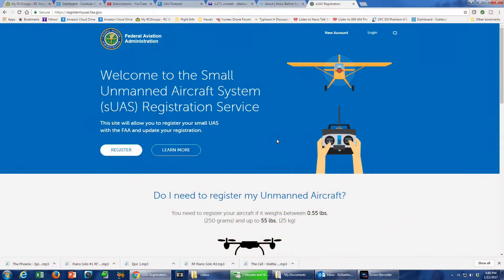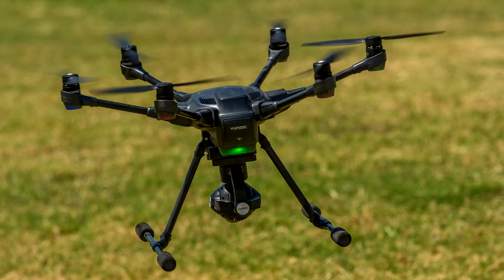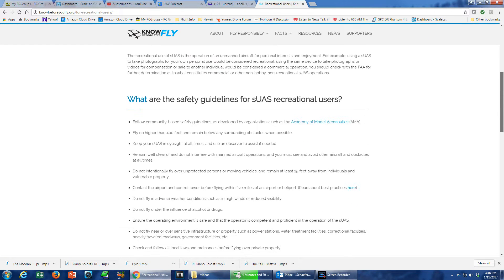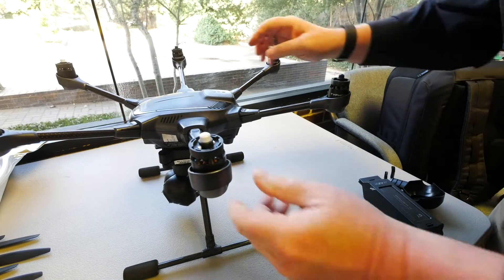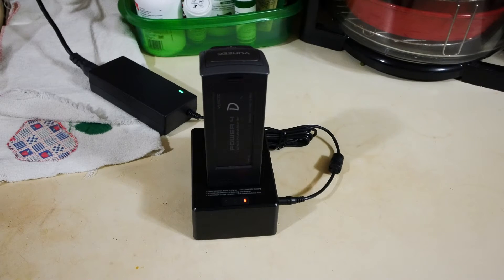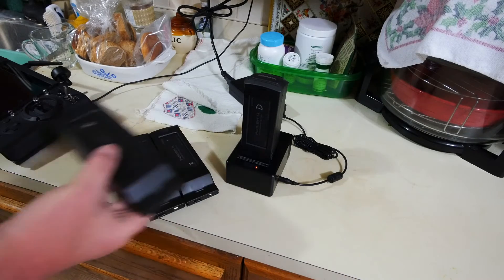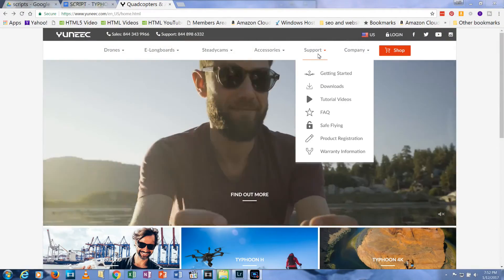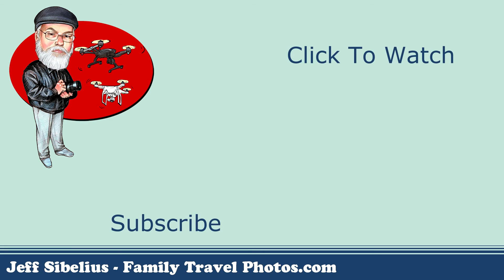How to Fly Your First Flight With the Yuneec Typhoon H - 1: Initial Setup Before 1st Flight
How to Fly Your First Flight With the Yuneec Typhoon H - 1: Initial Setup For 1st Flight

This is the first in a series of videos designed to help you fly your first flight with the Yuneec Typhoon H.

In this episode, Initial Setup, I'll talk about the 1st steps you must take prior to your first flight with the Typhoon H. This includes reading your manuals, registering yourself with FAA, learning about flight safety at knowbeforeyoufly.com, charging your flight battery and charging the ST-16 transmitter.

Before you fly, take a couple minutes to watch my new video on Yuneec batteries, how to keep them working and handle them safely.

Please don't forget to visit knowbeforeyoufly.org (or .com, either works) and learn about the laws for flying. Also, if you fly a Typhoon H you must register with the FAA. As a recreational pilot you must register yourself. As a commercial pilot you must register yourself and your drones. Don't get fined for failing to register.

Protect Yourself as You Fly the Yuneec Q500 4K, DJI Phantom, Inspire, 3R Solo, Blade Chroma, Other Drones

Basic Camera Settings for the CGO3 Camera on the Typhoon H, Q500 4K and Blade Chroma 4K

How to Fly Yuneec Q500 4K, Typhoon H, Blade Chroma 4K: White Balance, EV, Manual, ND Filters CGO3

How to Fly Yuneec Q500 4K, Typhoon H, Blade Chroma 4K: My Typical CGO3 Camera Settings

12 Accessories & Gift Ideas for the Yuneec Q500 Owner $50 - $500 - Q500+, Q500 4K, Typhoon H

8 GREAT Drone Gifts / Accessories for Yuneec Q500 / Typhoon H, DJI Phantom / Mavik, Autel X-Star and Other Drone Owners

Yuneec Typhoon Wizard Flight Test  Initial Review - CGO3, Q500, Q5500+, Q500 4K and Typhoon H Quadcopter / Drone

I will release more videos for Typhoon H owners.

Copyright information:

Downloaded from AudioBlocks.com as part of my paid subscription.